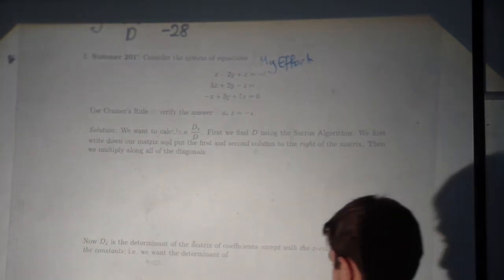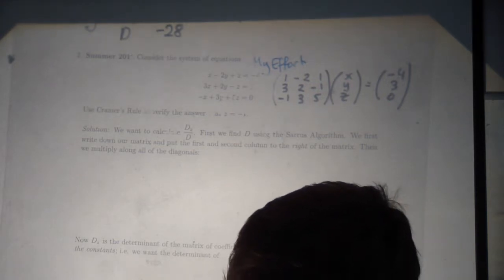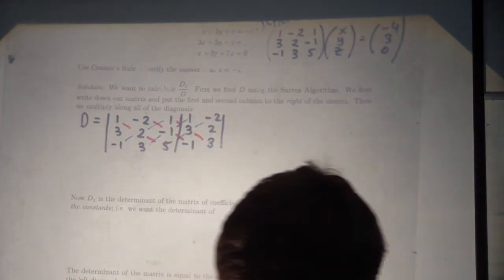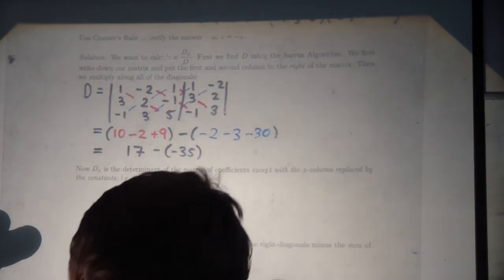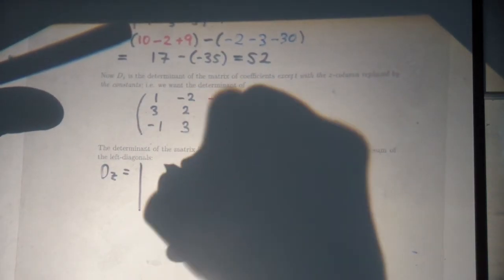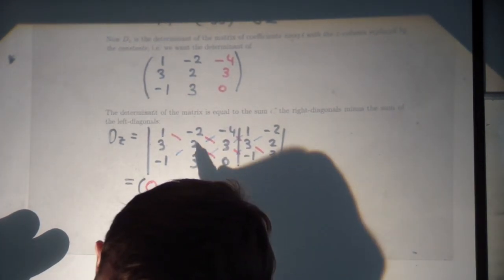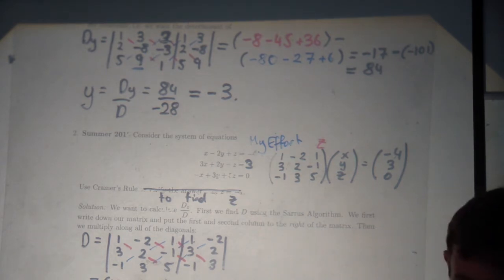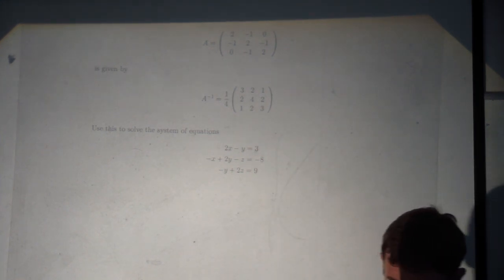MATH6040: Cramer's Rule Example